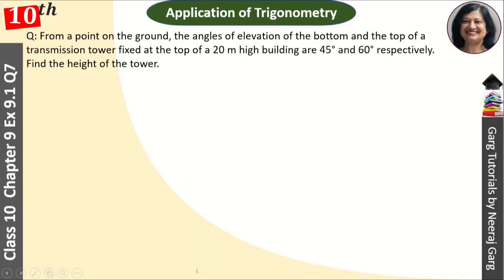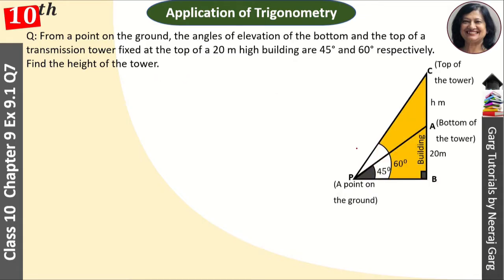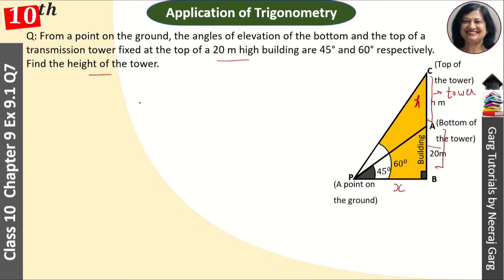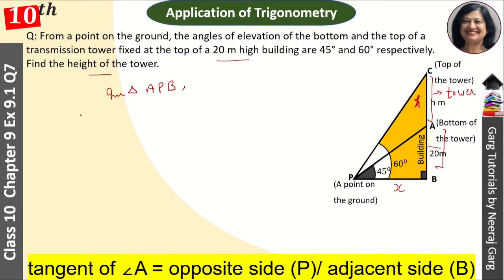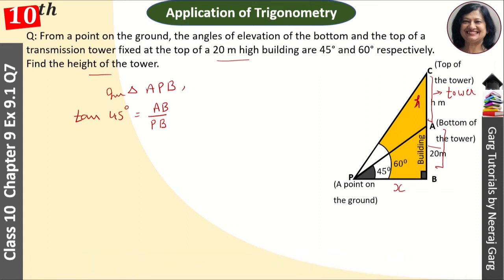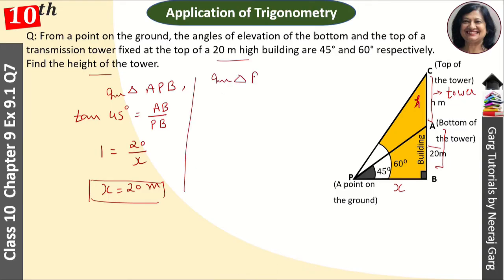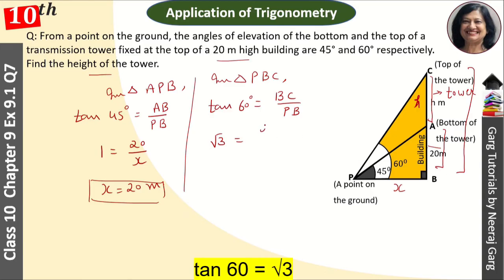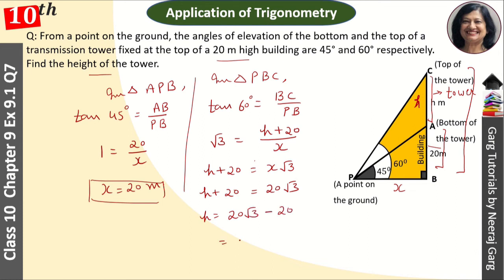From a point on the ground the angles of elevation of the bottom and the top of a transmission tower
Q: From a point on the ground, the angles of elevation of the bottom and the top of a transmission tower fixed at the top of a 20 m high building are 45° and 60° respectively. Find the height of the tower.

Topic Covered:
Ex 9.1 Class 10 Maths Q7
applications of trigonometry class 10 ncert solutions
some applications of trigonometry class 10 ncert solutions
applications of trigonometry class 10 solutions
ch 9 class 10 maths
class 10 maths 9.1 question 7